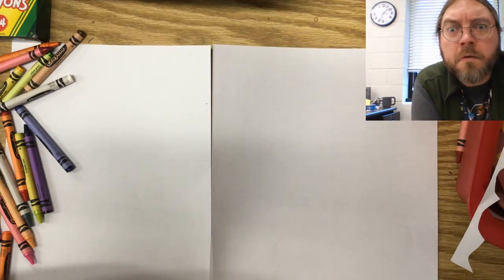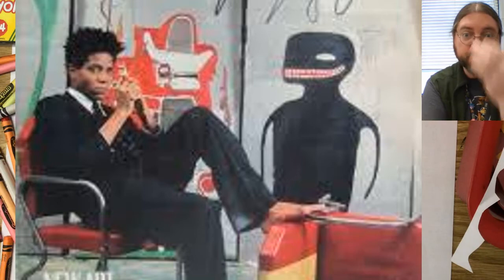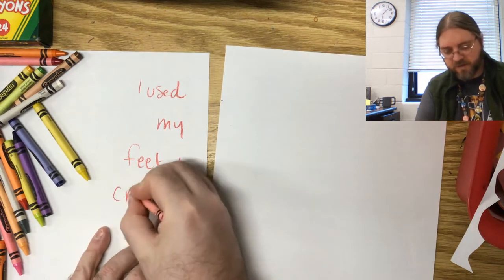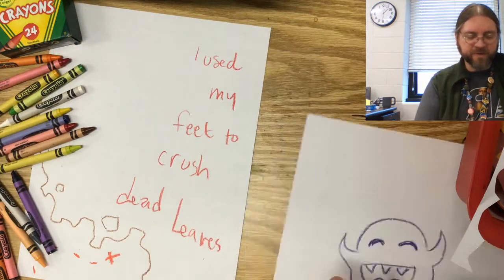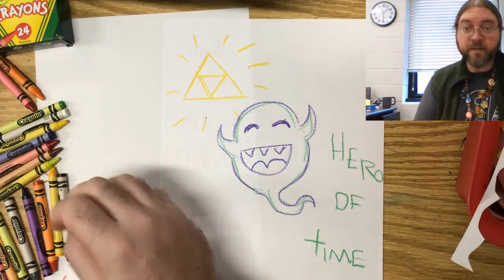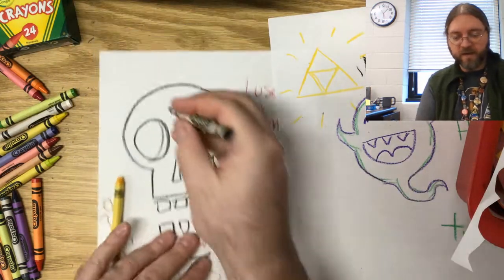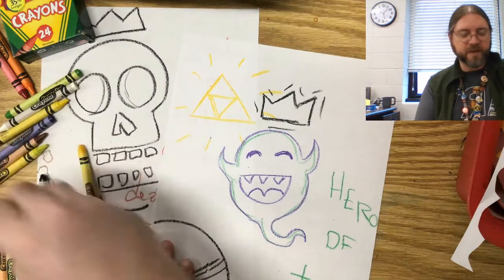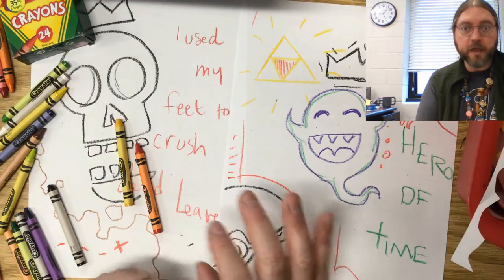BOOM FOR REAL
Let's get rolling with our BASQUIAT art lesson!  :D